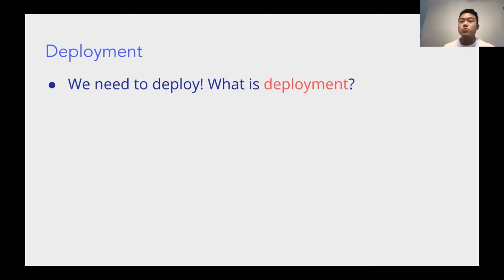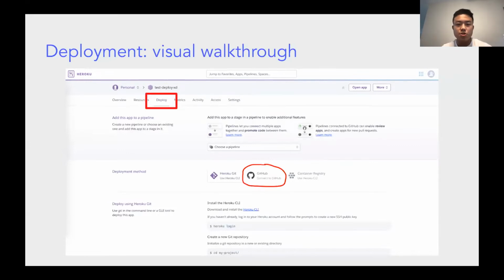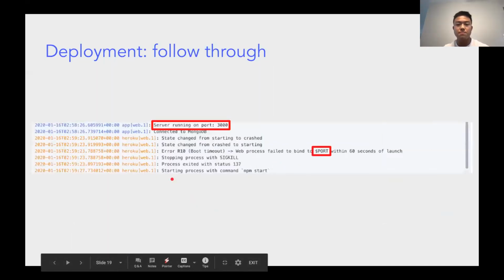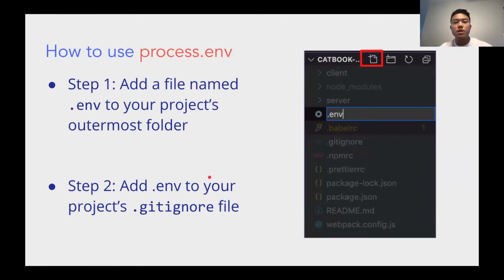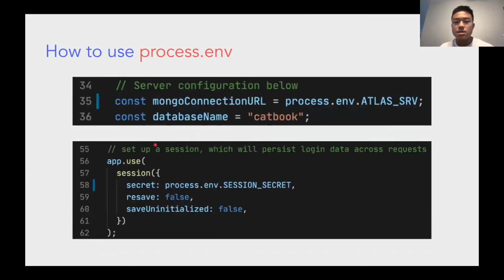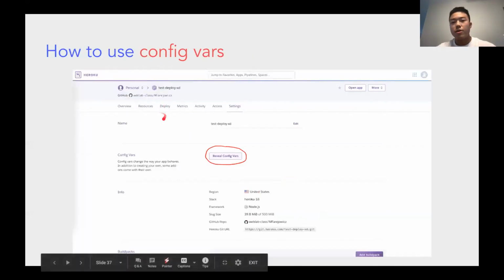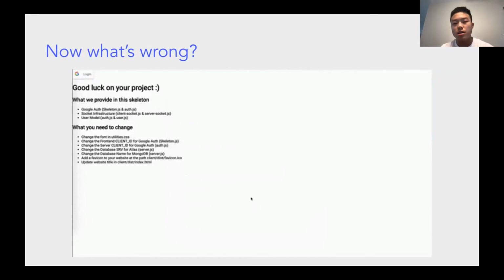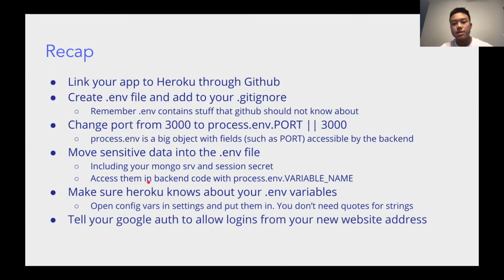IAP 2021 Day 10 - How to Deploy